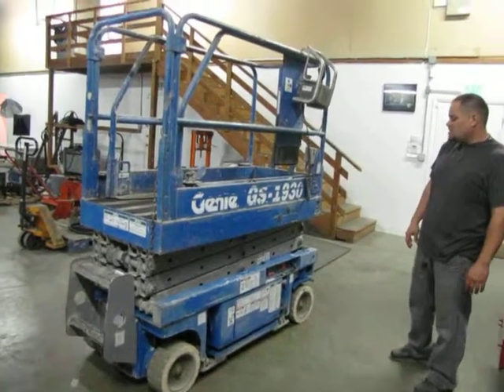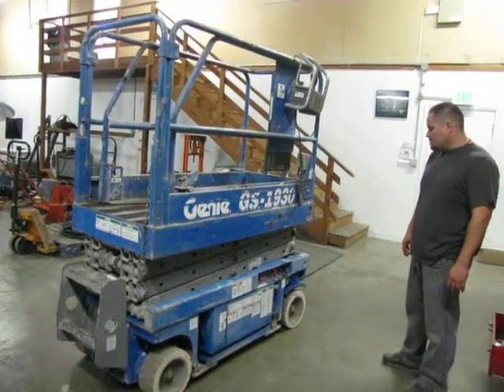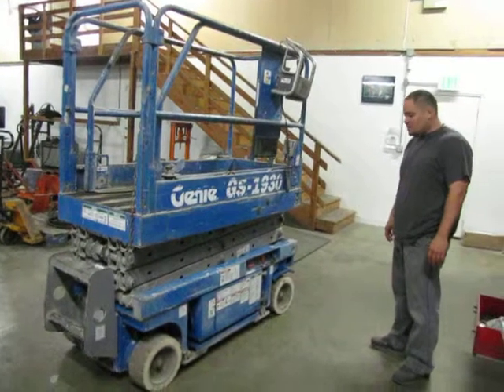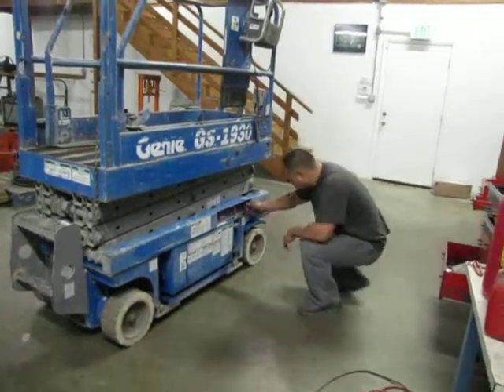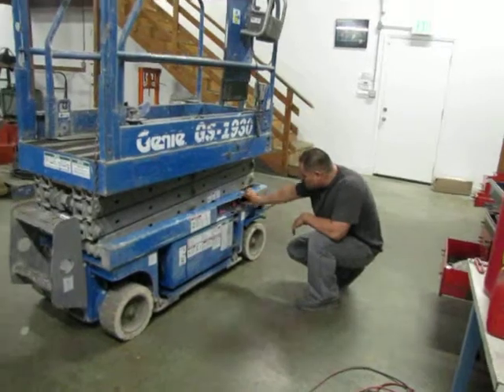*SOLD* Genie GS1930 Scissor Lift Aerial Man Lift Boom 473 hrs GS-1930